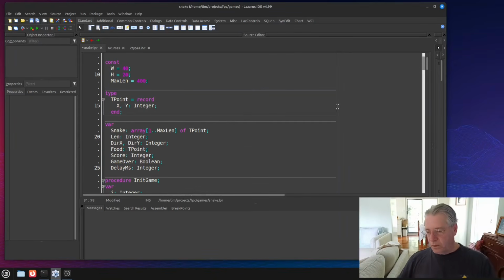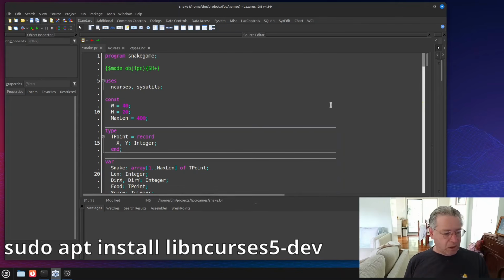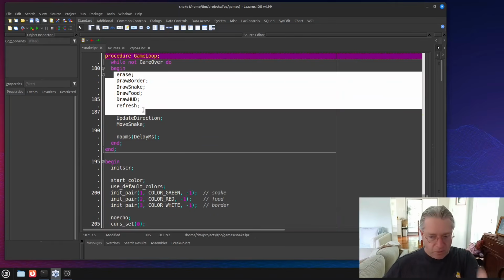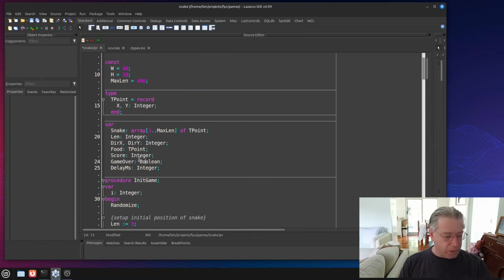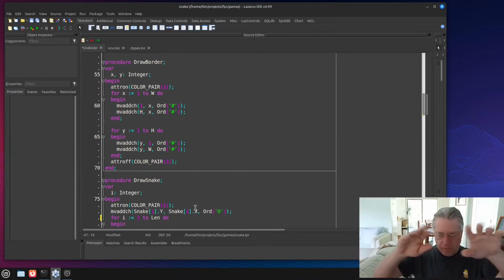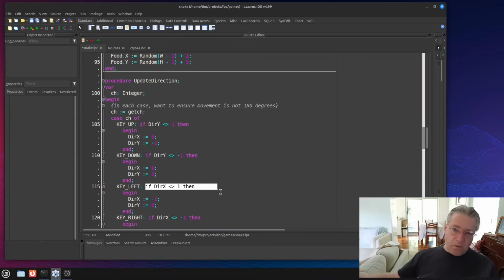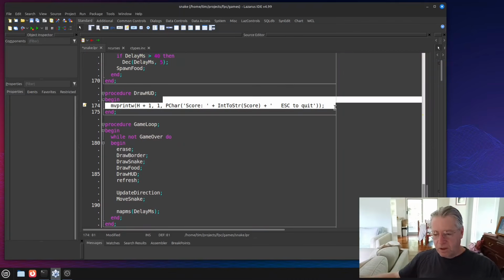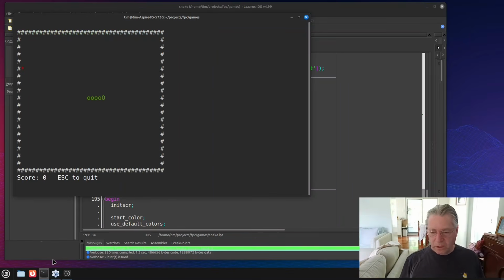Why Simple Projects Matter: Building a Snake Game in Free Pascal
Sometimes the best way to remember why we love coding is to step away from the complexity of modern stacks and build something small, visual, and interactive.

In this video, we’re building a complete Snake game from scratch using Free Pascal and the ncurses library on Linux. No heavy object-oriented dogmas here—just straightforward procedural logic that focuses on the fundamentals: game loops, non-blocking input, and collision rules.

The simple patterns in this game are the foundation for much larger systems, whether you're building a terminal utility or a complex financial data processor.

This version requires ncurses.